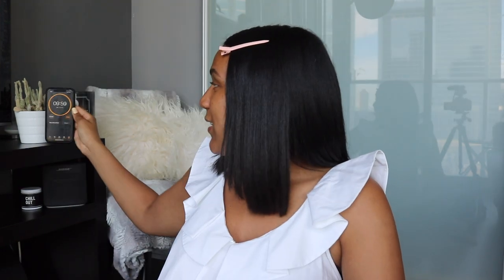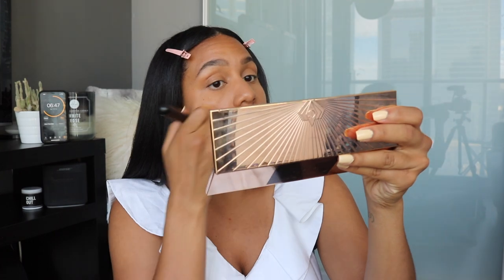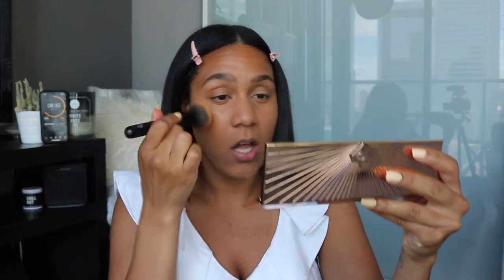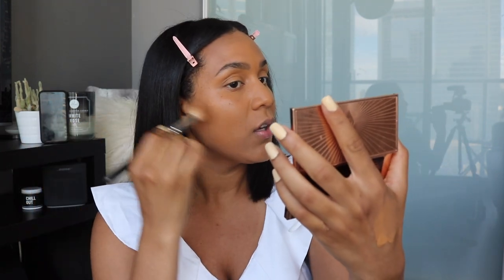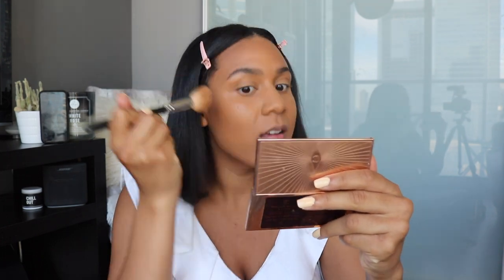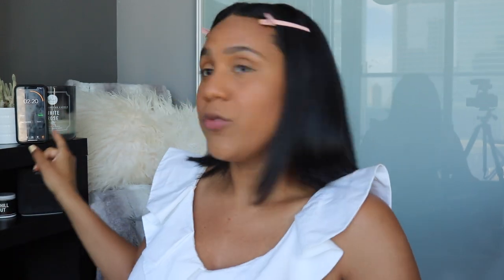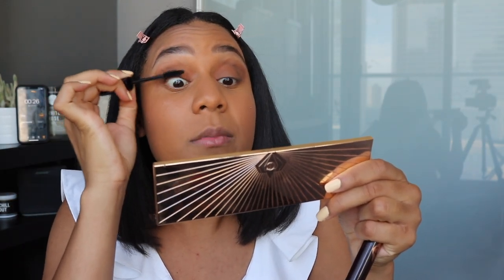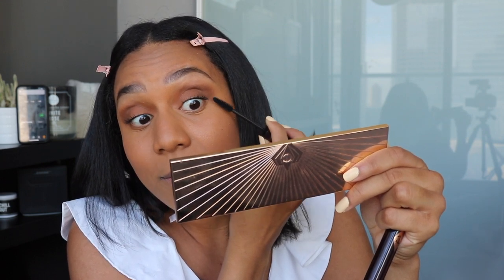I TRIED SABRINA CARPENTER'S 10 MINUTE NATURAL MAKEUP TUTORIAL | ALLURE 2020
What's up Youtube world?! Welcome to another video...

 I followed singer and Actress Sabrina Carpenter's 10 minute natural makeup tutorial. I tried to pull off Sabrina Carpenter's step-by-step guide to natural beauty, and you will see if I was actually able to pull it off.
In todays video i used a lot of Charlotte Tilbury products to mirror some of  the products that Sabrina Carpenter used. I will also show you a few of my personal favourite makeup products and beauty tips.

Much love,

Athena